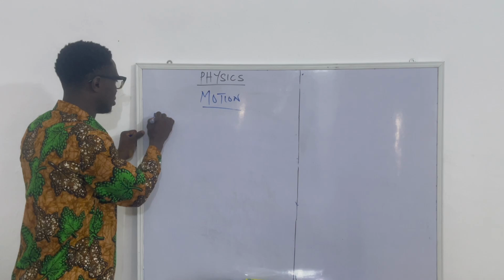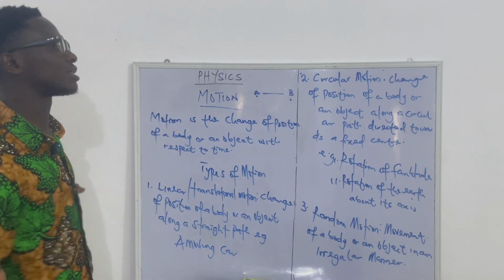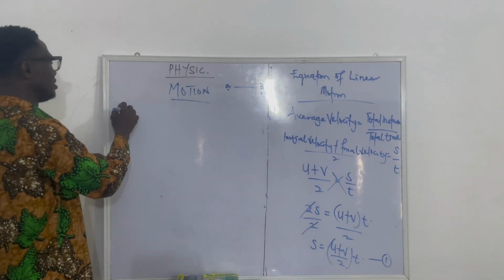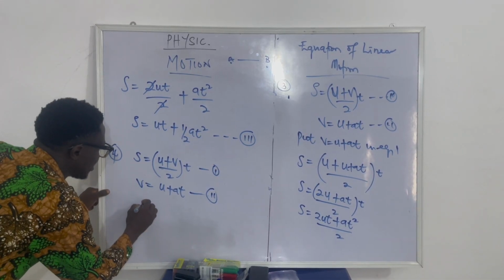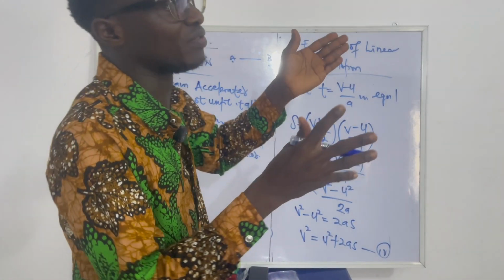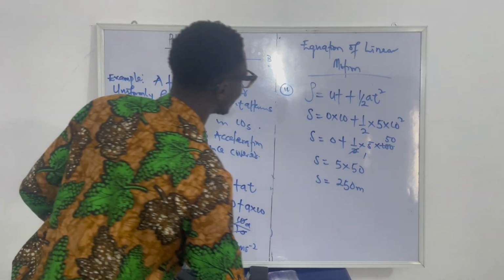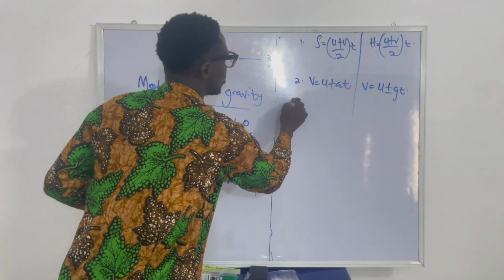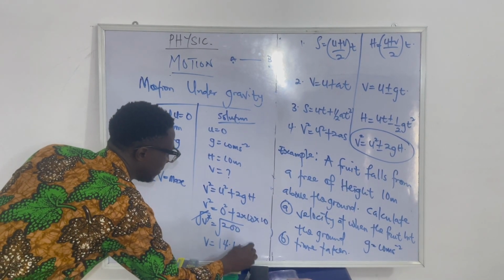Motion,Types of motion,derivation of four equations of motion and motion under gravity with examples